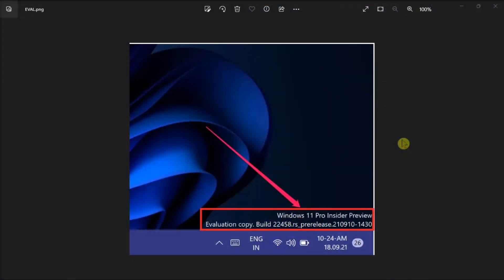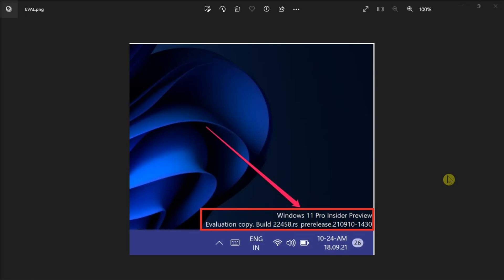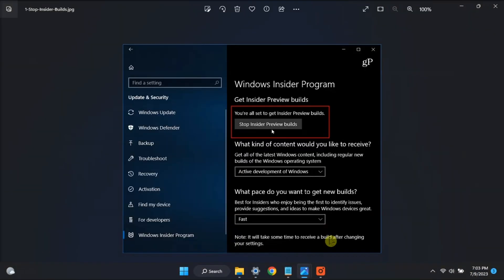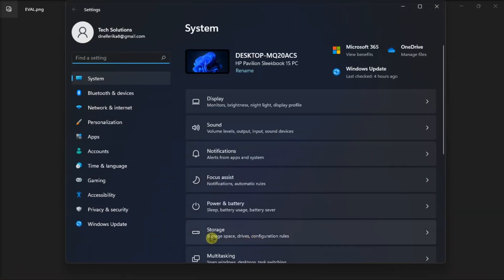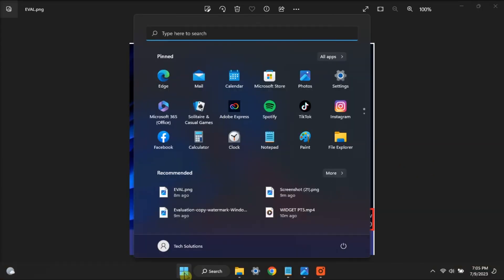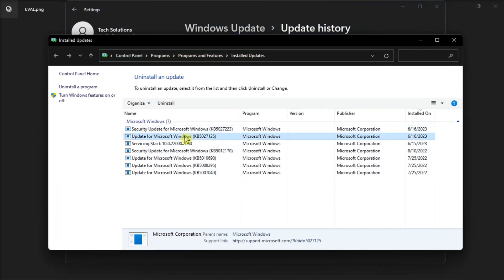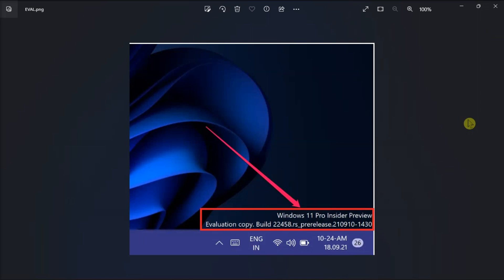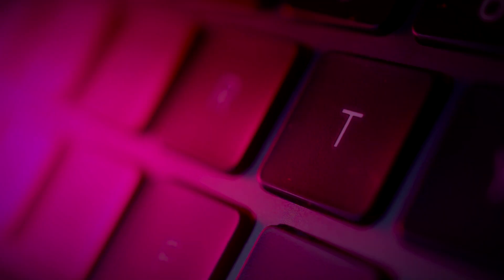How to Get Rid of the "INSIDER PREVIEW - EVALUATION COPY" Watermark (Windows 11)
Following the installation of the most recent Windows 11 version on their computers, numerous users observed the emergence of an unfamiliar watermark on their desktops. Perhaps it says something like, "(Windows version) Insider Preview Evaluation Copy. Build (number)".

This watermark serves as an indication that users are currently operating an evaluation copy of the operating system. This notification has caused confusion among many users, as they have not encountered such an alert with previous updates. In this tutorial, you'll see how you can remove this annoying watermark.